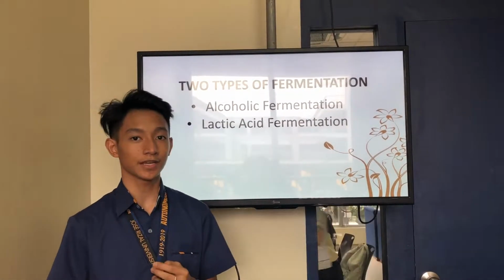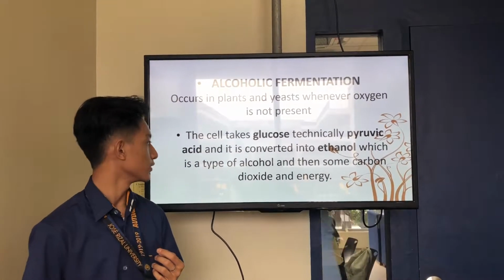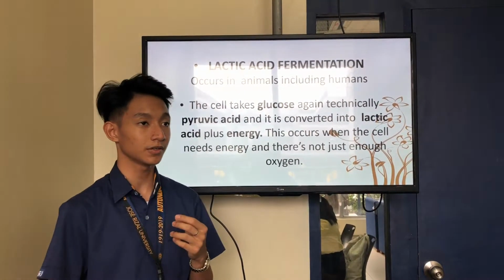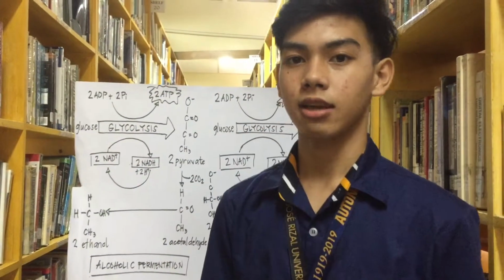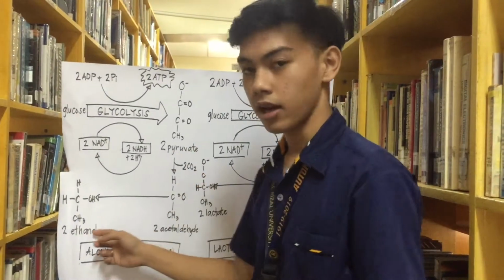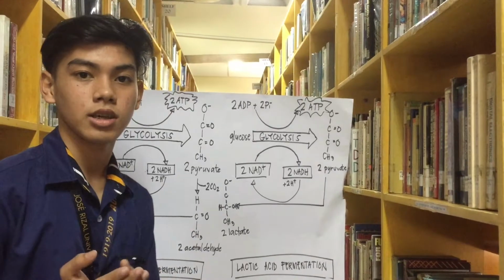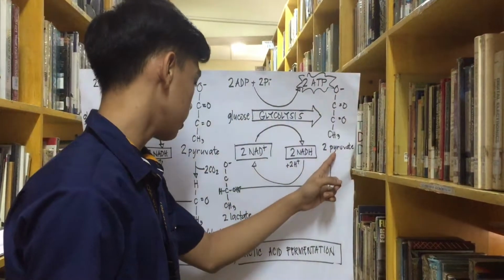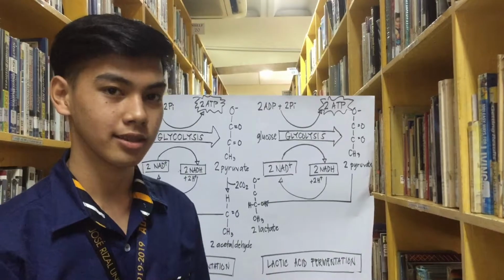Anaerobic Respiration: Fermentation and its Application